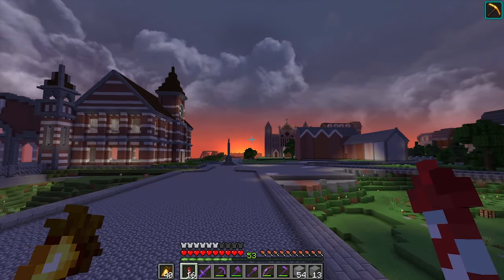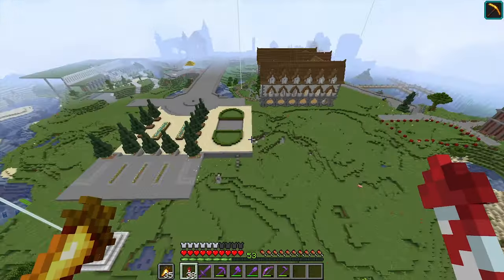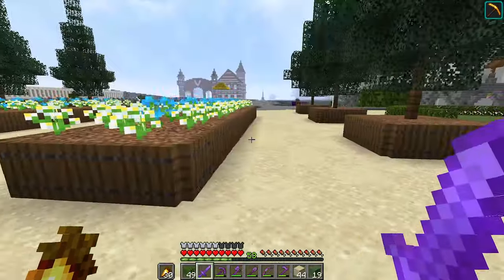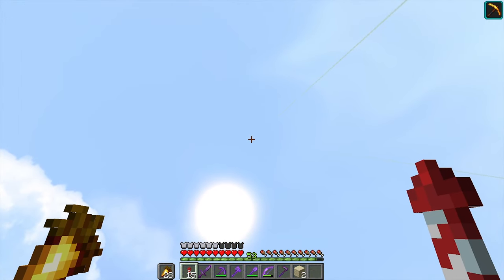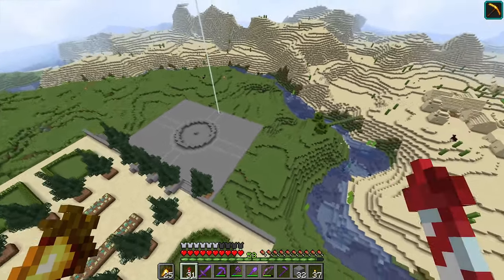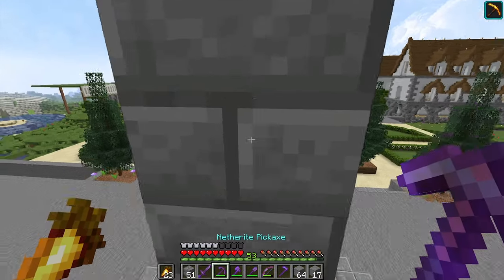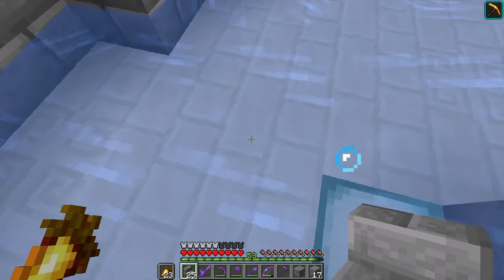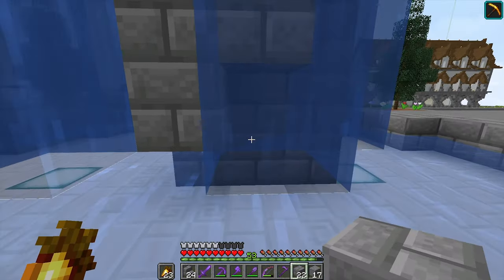Minecraft - COURTYARD FOUNTAIN - EP 187 (1.16) - Stickz Plays Minecraft S2